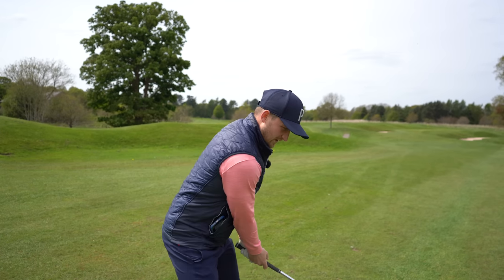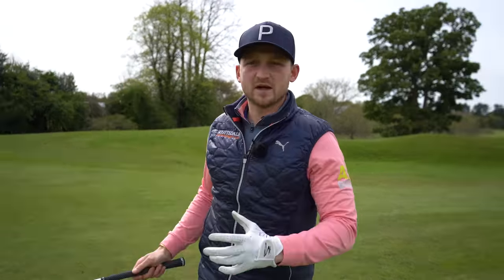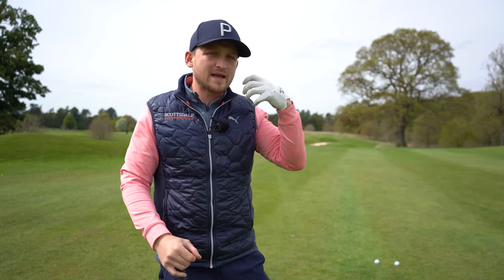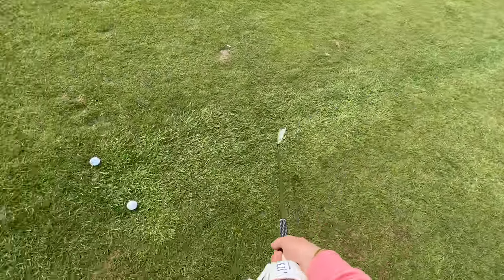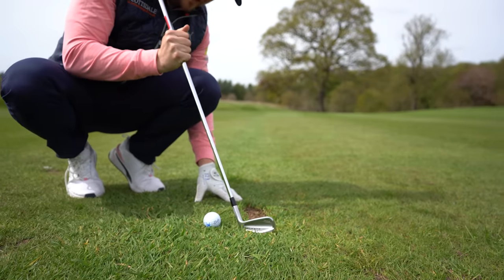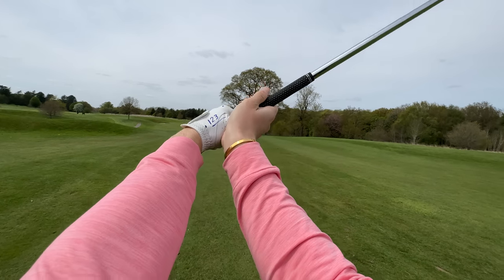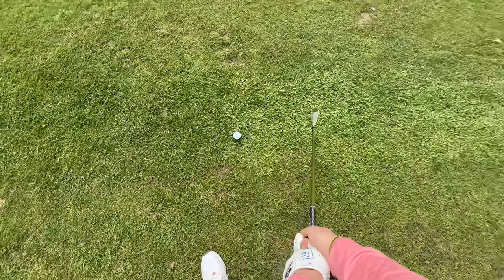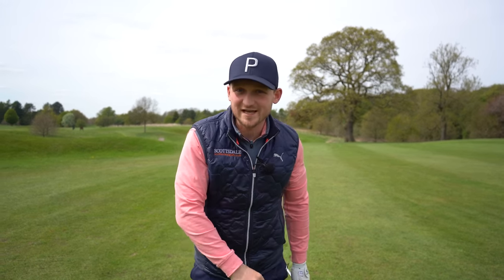Why amateur golfers can't create compression (what they don't tell you golf tips)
Why Amateur Golfers can’t create Compression, this is  Simple and NEVER SEEN! This method is PROVEN! Get in the slot and start creating compression very easily. This video is focusing on an area in the golf swing that you wouldn't of thought would have ANYTHING to do with compression!

The REAL REASON Why Amateurs Can't Create Compression and I Have No Idea Why You're Not Told This! CONTROL THE GOLF CLUB FACE IN THE GOLF SWING & THIS IS HOW YOU CREATE COMPRESSION. 90% golfers don't do this and this is Why amateur golfers can't create compression (what they don't tell you golf tips)

The backswing is VERY important in relation to compressing the golf ball. Getting in slot is a necessity in the golf swing, you open the club face through the backswing, and your chances of getting into a compressed position if your face is open is minimal! If the face is open then you can duff iron shots, lose distance with your irons and so on.

All golfers no matter their age or ability want to strike their irons longer, strike their irons like the tour pros, strike irons straighter, hit more fairways, hit more greens and reduce your handicap.

Golfers need to learn to compress their irons, square the club face, make better contact with the golf club, stop opening the club face, the list goes on!

Alex Elliott is a PGA Golf professional & TOP 50 world coach for golf monthly magazine